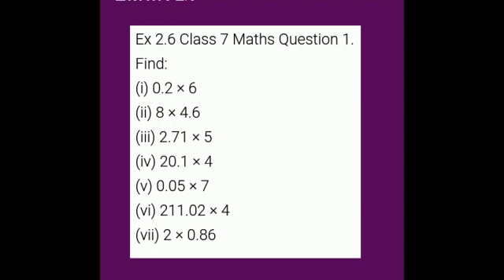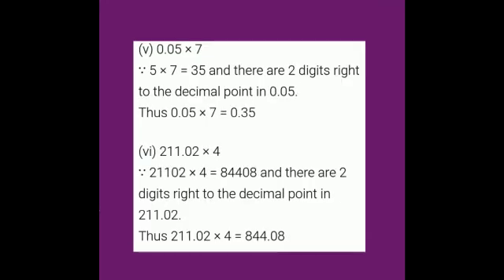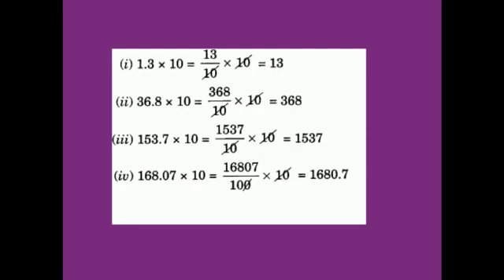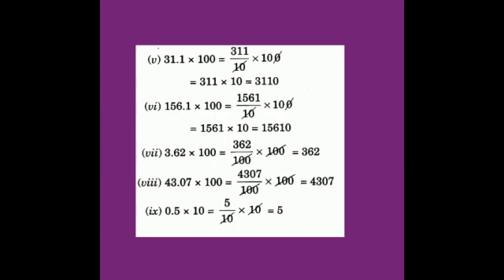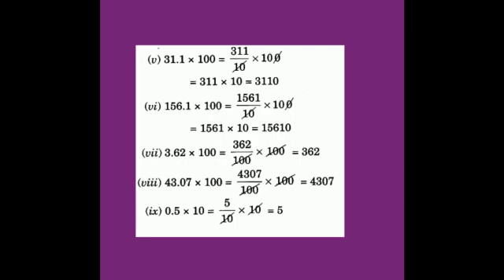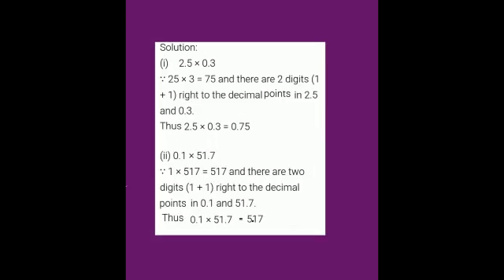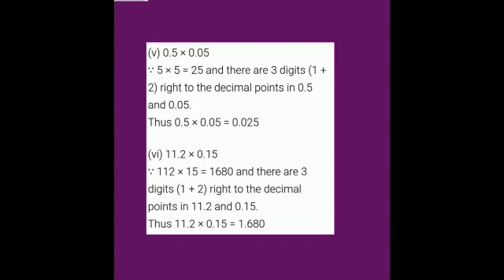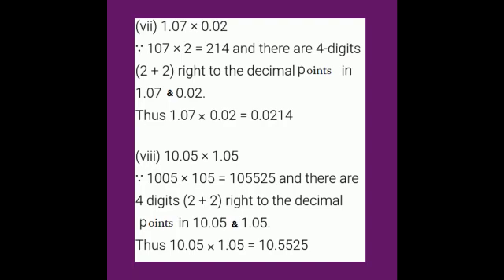CLASS VII -MATH VIDEO LESSON. Fractions and decimals - Part 10.